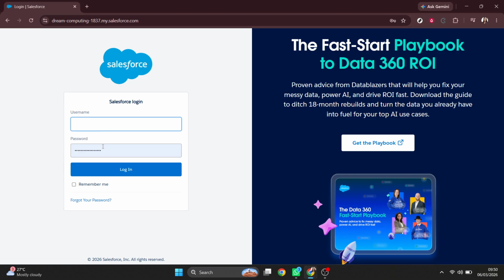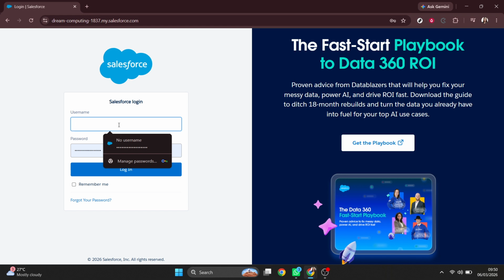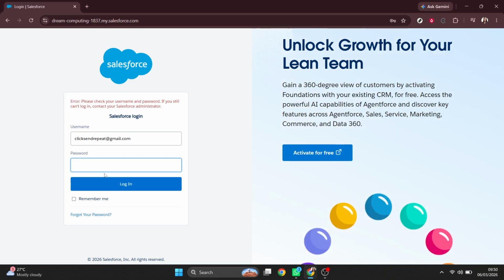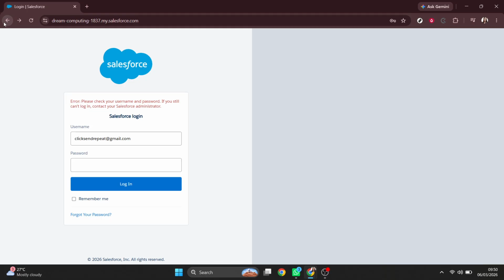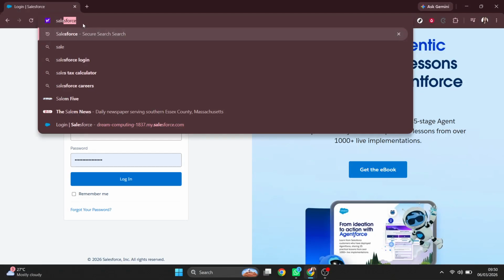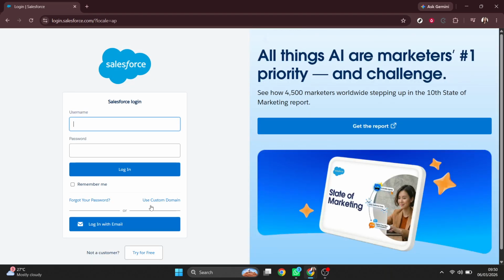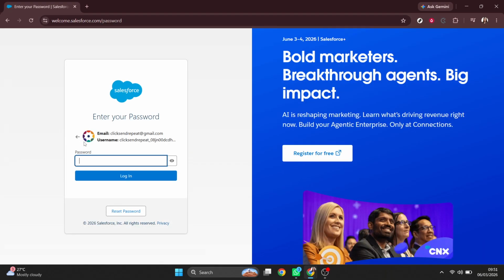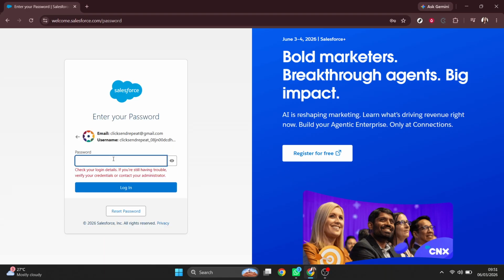How To Log In To Your Salesforce Account 2025 Step by Step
Want to log in to your Salesforce account in 2025? In this step-by-step tutorial, you'll learn how to sign in to Salesforce, access your dashboard, and troubleshoot common login issues.

Whether you're a sales representative, administrator, marketer, customer support agent, or business owner, Salesforce gives you access to powerful CRM tools for managing customers, leads, opportunities, and business operations. This guide will walk you through the login process on both desktop and mobile devices.

✅ In this video, you'll learn:

How to log in to your Salesforce account in 2025
How to sign in to Salesforce step by step
How to access the Salesforce dashboard
How to recover a forgotten Salesforce password
How to fix Salesforce login issues
How to use Salesforce on desktop and mobile
Salesforce account security and login tips

This tutorial is perfect for beginners and existing Salesforce users who need help accessing their accounts quickly and securely.